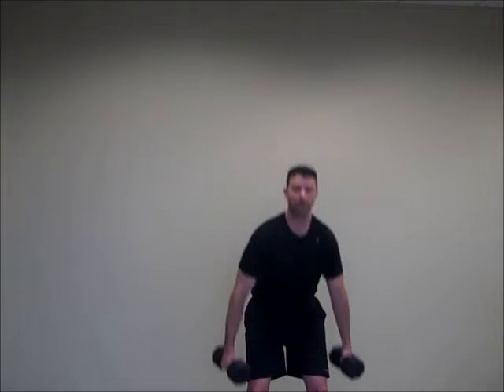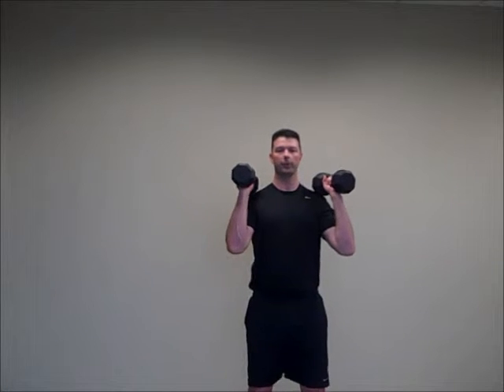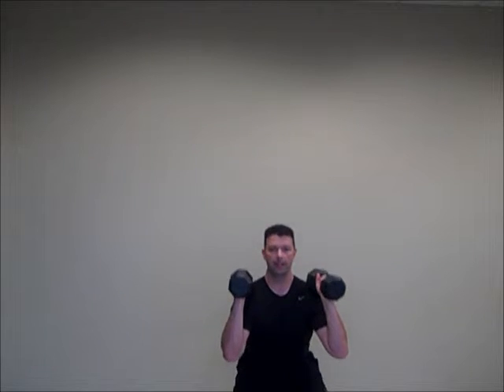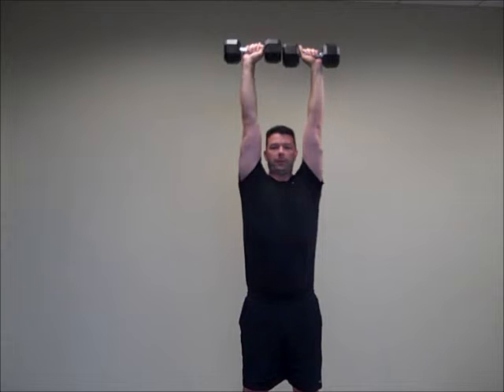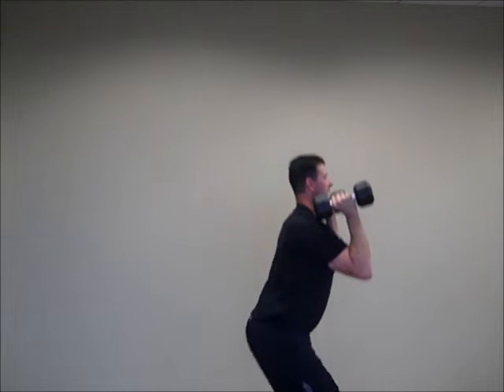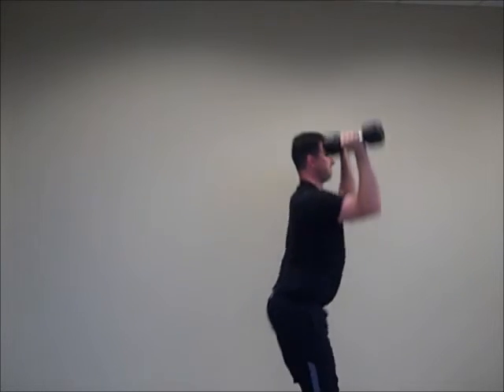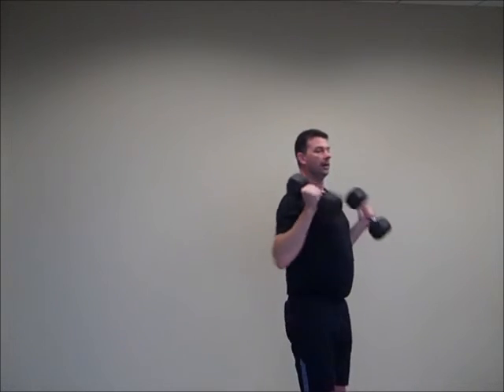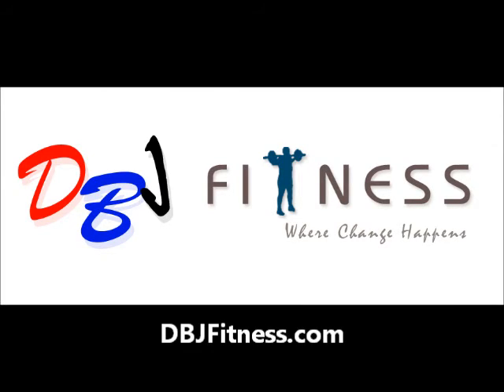DB Squat and Press